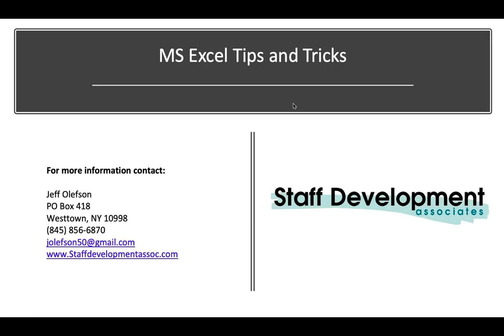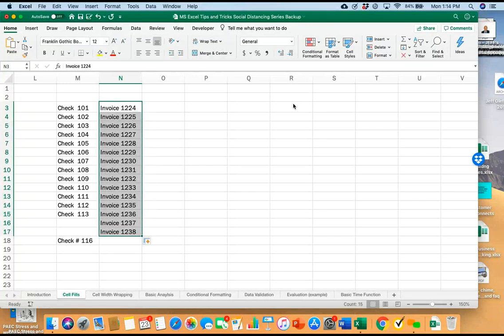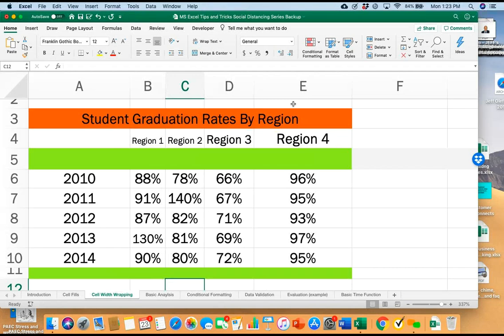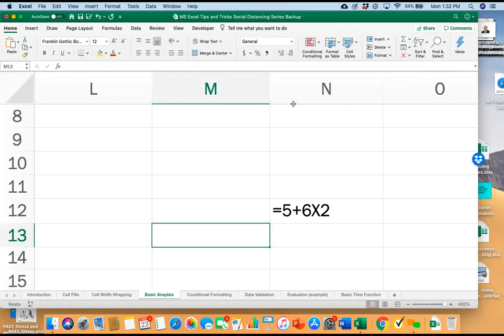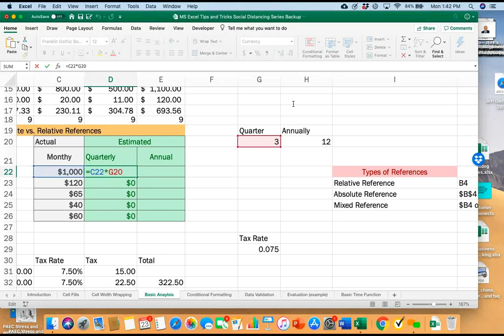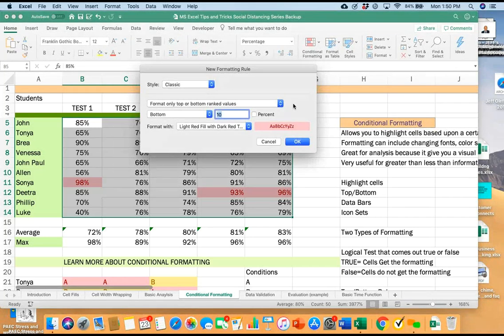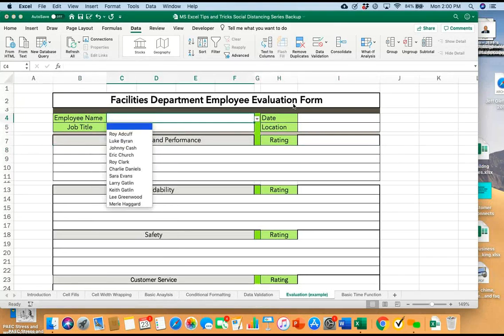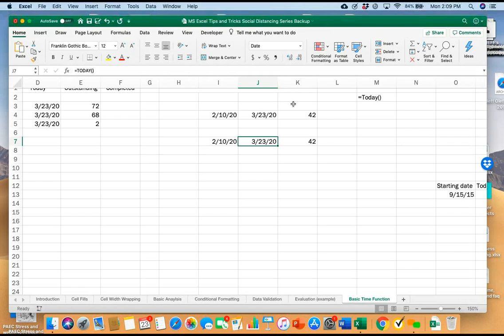Excel Tips and Tricks